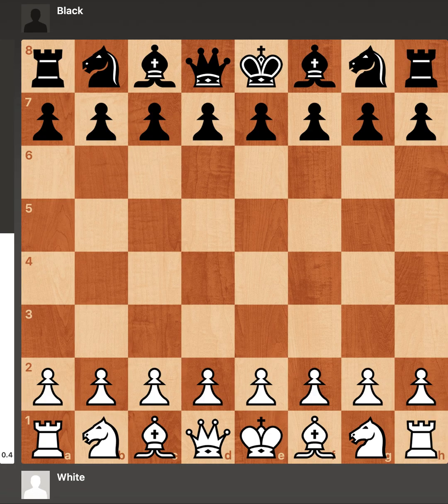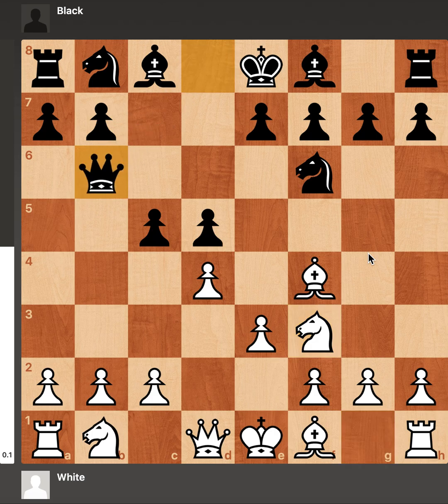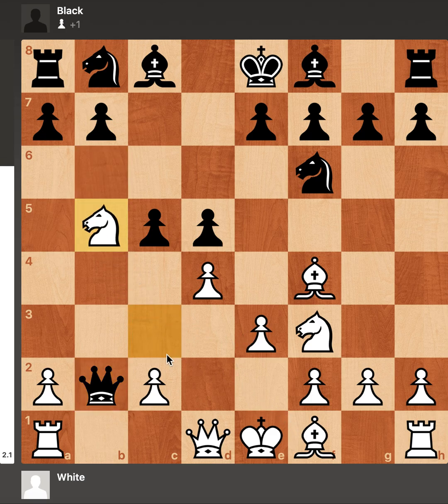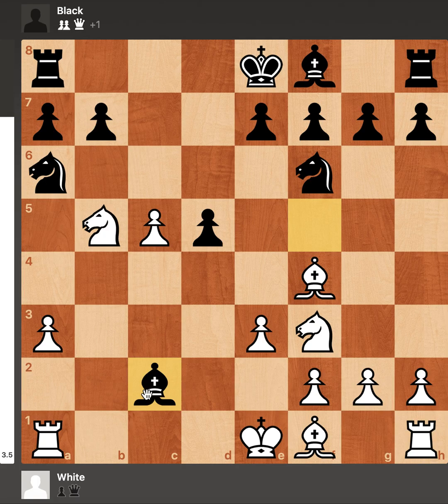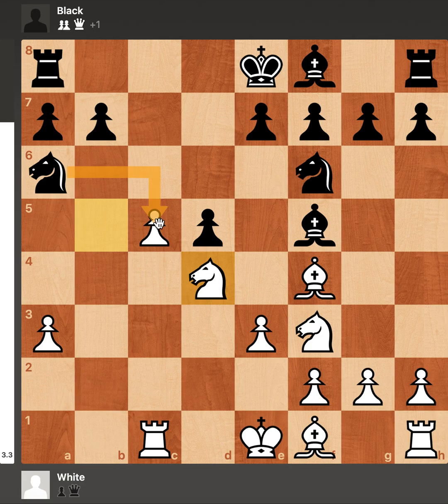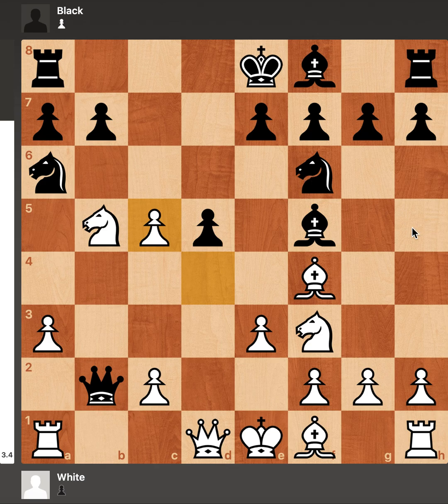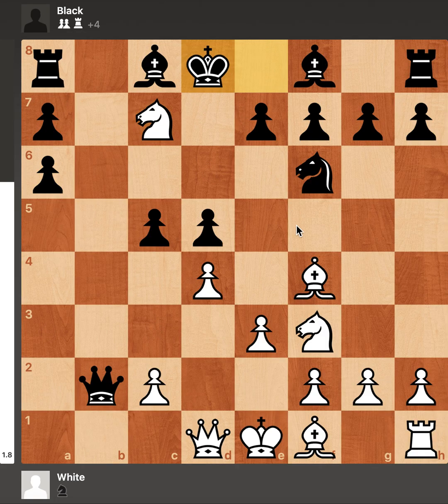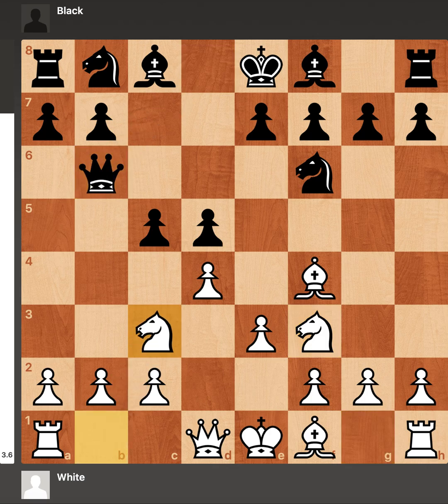A Chess Trap You MUST Know: London System, Poisoned Pawn Variation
In this video I detail how to punish black if he chooses to take a poisoned pawn at the wrong time in the London System.